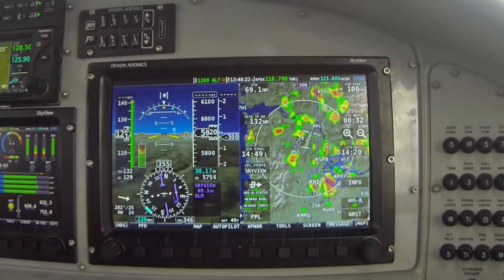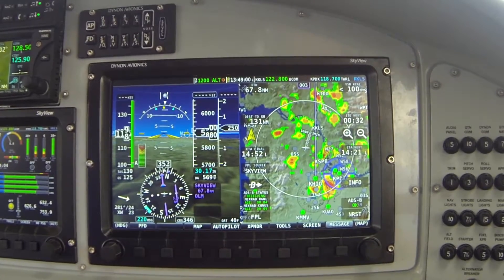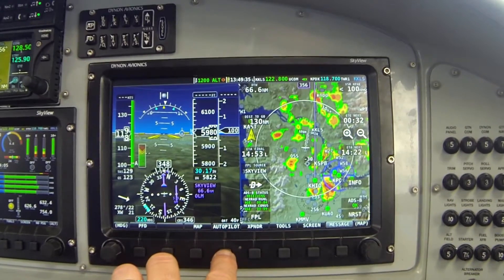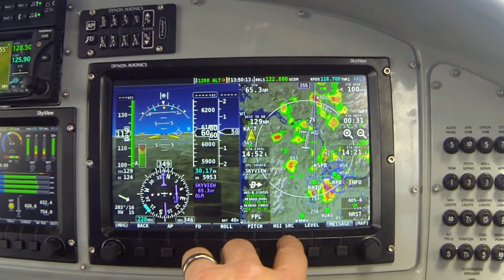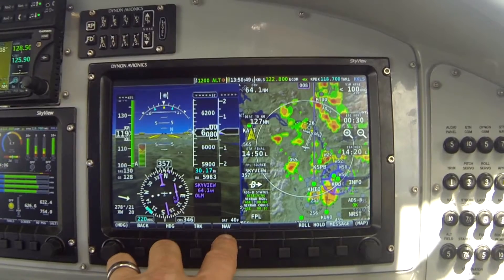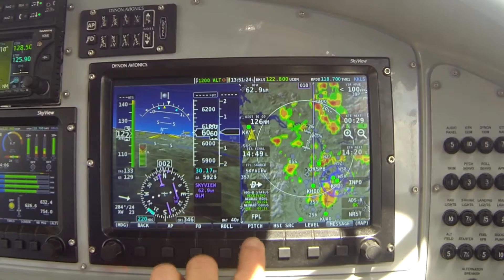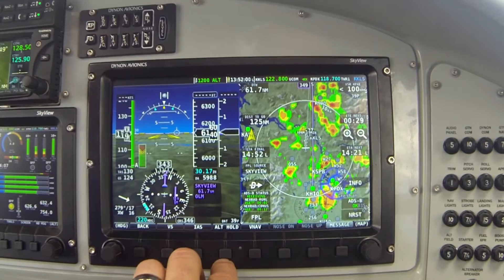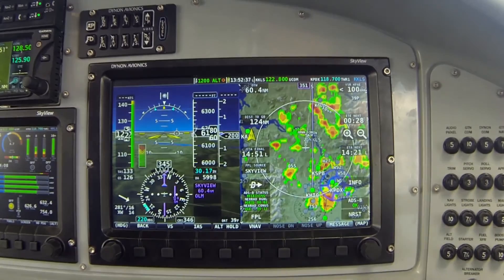SkyView Autopilot - Expert Mode #1: Introduction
Introduction to using the "Expert Control Scheme" menu system for controlling SkyView's integrated autopilot.